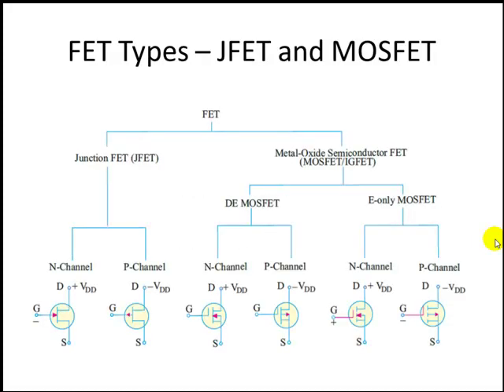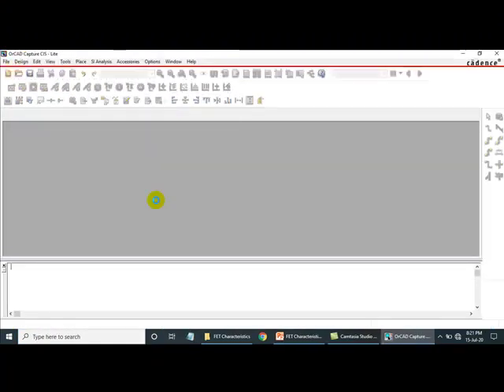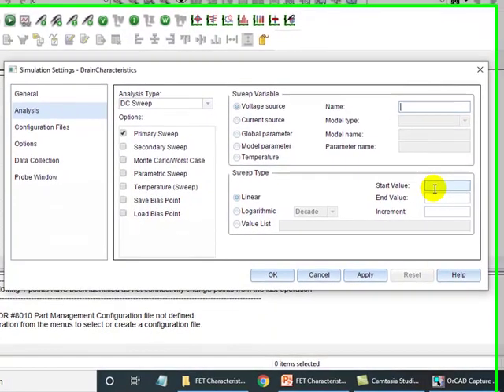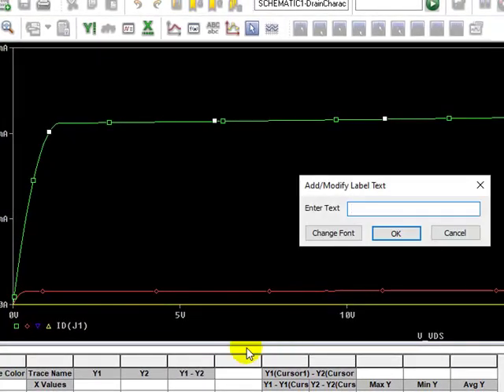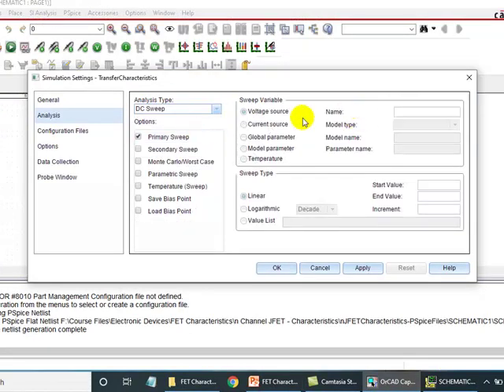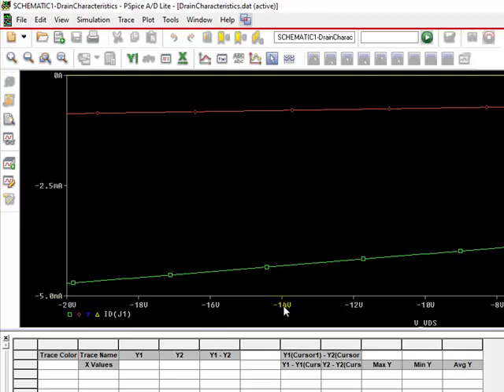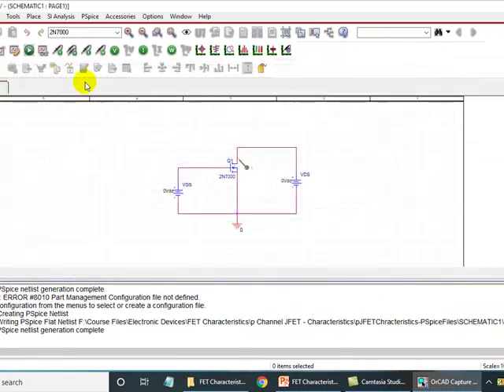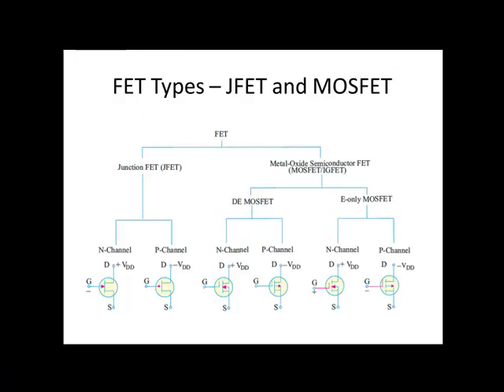JFET and MOSFET Static Characteristics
This video demonstrates how to obtain DC or Static Characteristics of JFET and MOSFET in OrCAD PSPICE